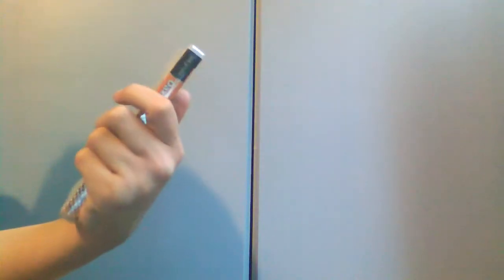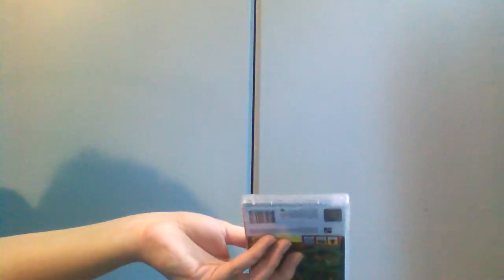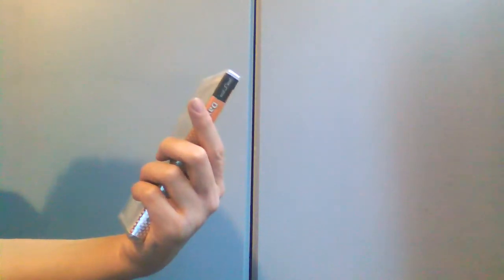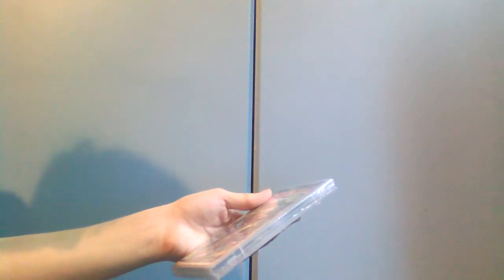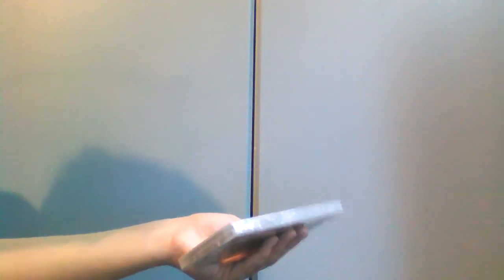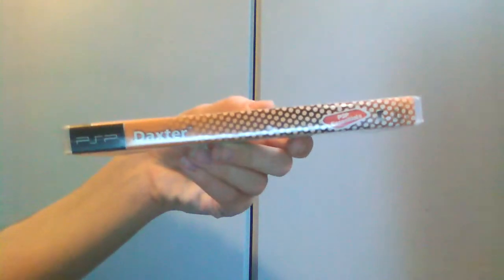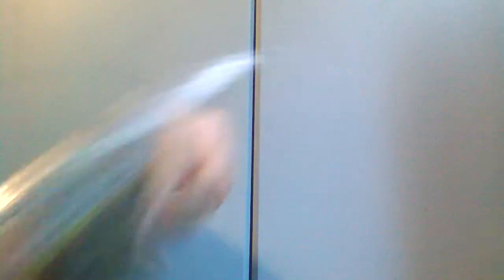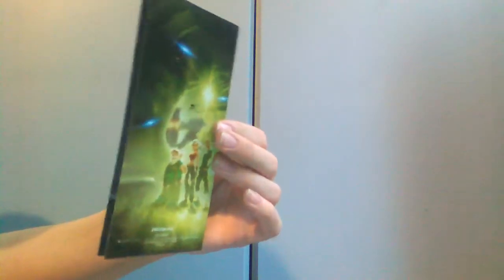Daxter UK unboxing (contains strong language)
An unboxing of Daxter on psp.